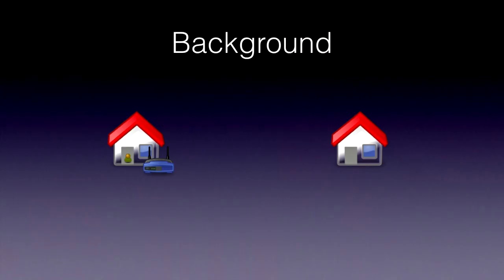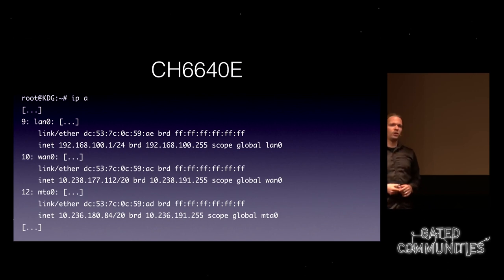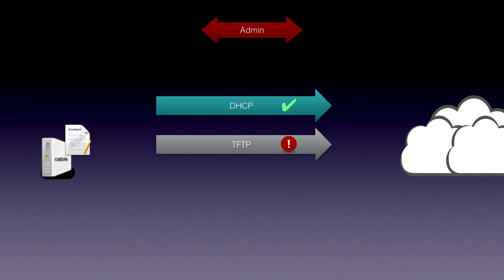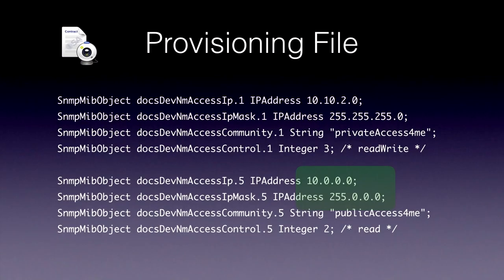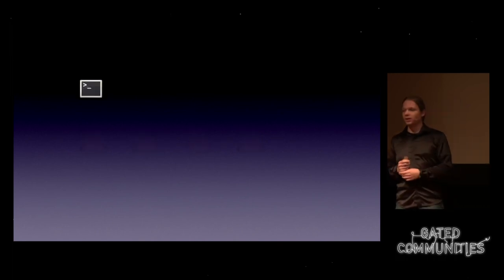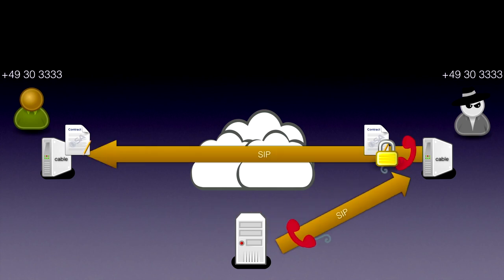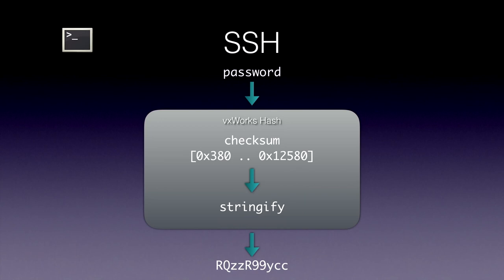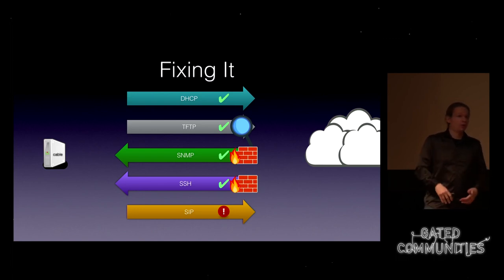Alexander Graf: Beyond your cable modem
Did you ever want to have access to a few hundred thousand network end points? Or a few hundred thousand phone numbers? A short look behind the curtains of how not to do network security.

Alexander Graf